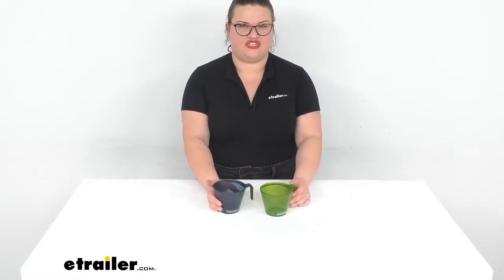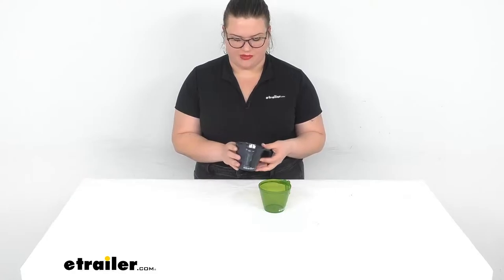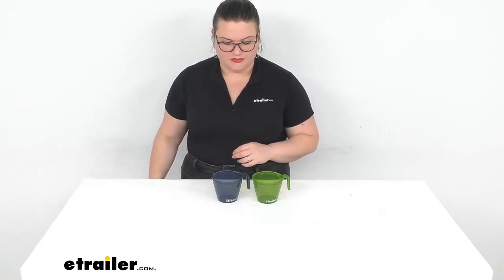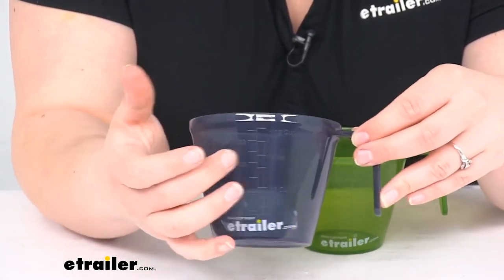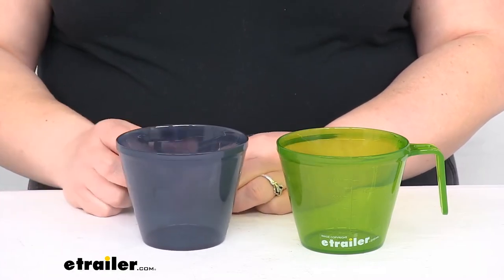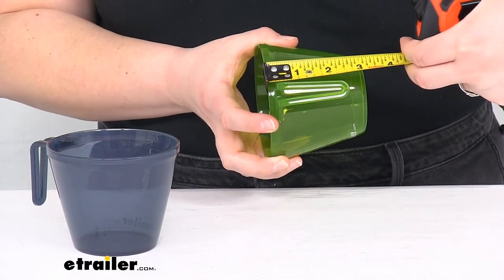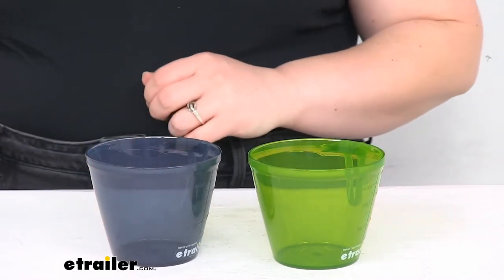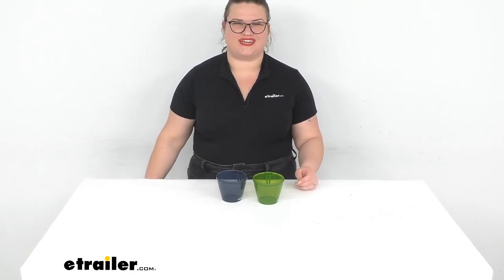etrailer | Review of GSI Outdoors Camping Kitchen - Infinity Cup - GSI68YV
Ellen:                                                 Hey, everybody. I'm Ellen here at etrailer.com. We're taking a quick look at the GSI Outdoors Infinity Cups. These are sold separately, but I just wanted to show you the difference in color that we have available. The nice thing about these is that they are stackable, but they're also going to be really nice to use as measuring cups since they do have clearly printed, or it's actually stamped into the cup, measurement lines. So if you want to use these to measure out your coffee, measure out any kind of rice or anything else while you're cooking in the great outdoors or in your RV or camp cooking or car camping or anything else like that, it makes a really nice accessory.So let's take a closer look.

These are both going to give you those same measurements there. So we'll have up to a cup and a half. I know it's going to be hard to see on camera those lines there, but we also do have metric and standard measurements printed on the cups themselves. That is on the outside. These have a 14.2 ounce capacity, fluid ounce capacity.

So again, a cup and a half comes up to about there. If you bring it all the way up to the edge, that'll give you that 14.2 fluid ounces. As far as measurements of the cups exterior with the handle, it's about five and a quarter inch wide. The diameter is about four inches, height about three and a quarter. Each of these weighs about 1.6 ounces.

They are made of a polypropylene, so going to be pretty environmentally friendly, easy to clean, long lasting and lightweight. They are covered by a limited lifetime warranty.That's pretty much it for our quick look at the GSI Outdoors Infinity Cups. I hope that this has been helpful in deciding if these are the right choice for you. We do have a lot of other GSI gear here at etrailer.com and a whole bunch of accessories and parts for your RVs, boats, trailers and more, so be sure to check it out right here at etrailer.com. Thanks for watching..